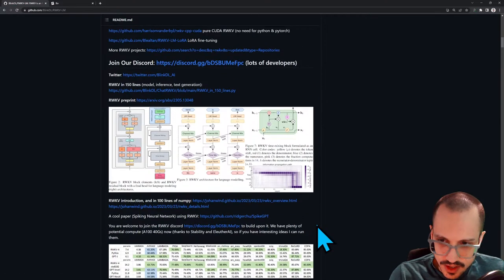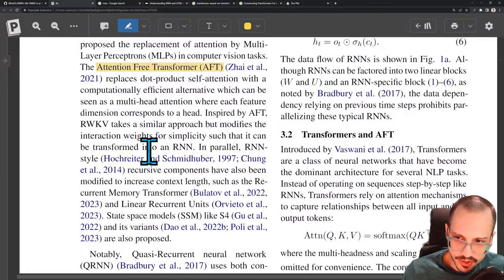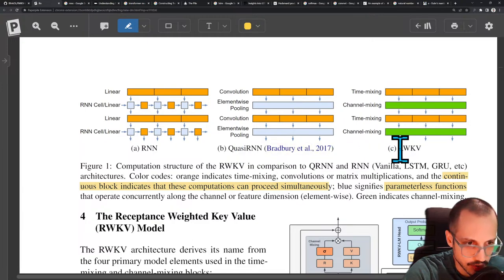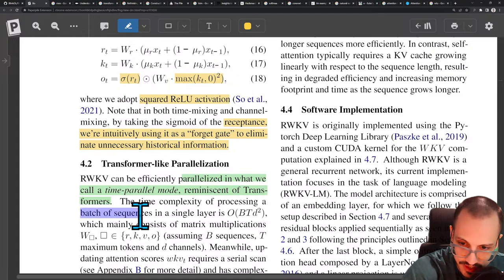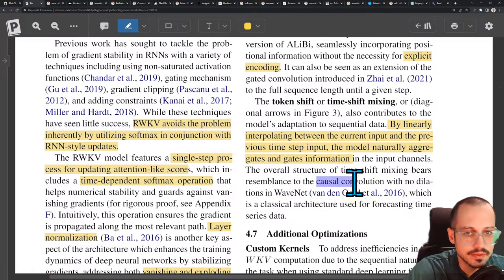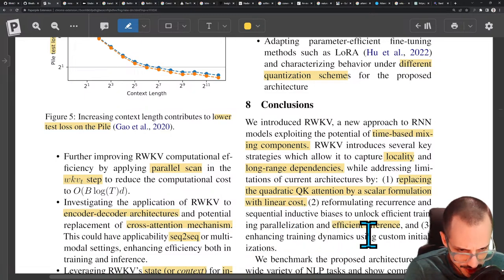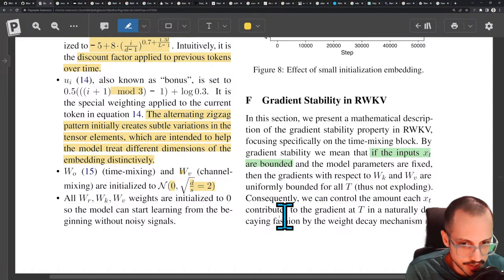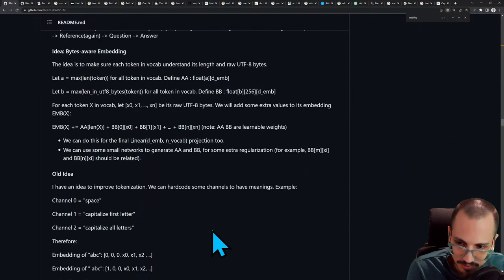RWKV: RNNs Strike Back